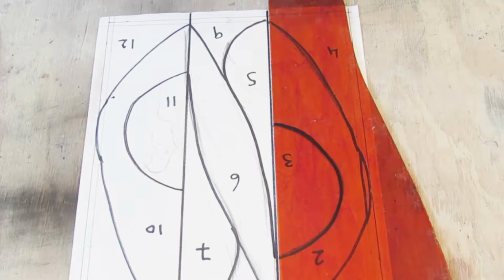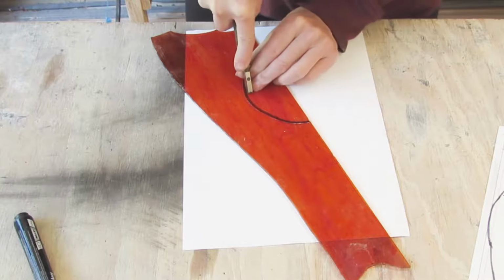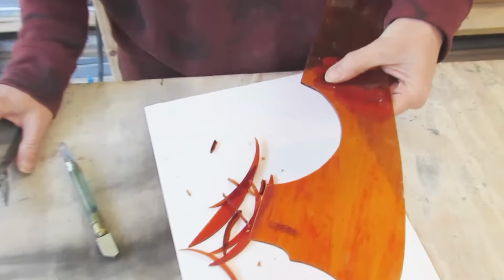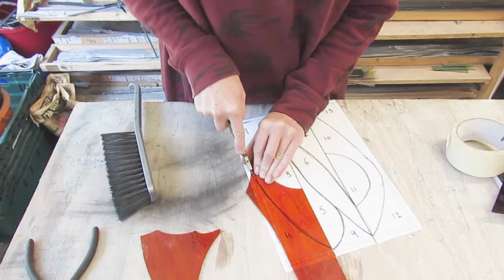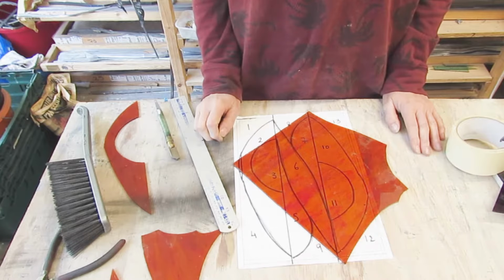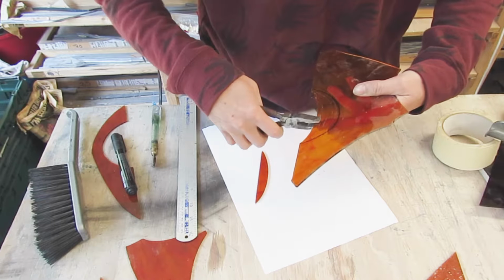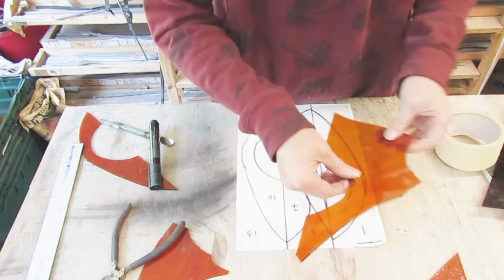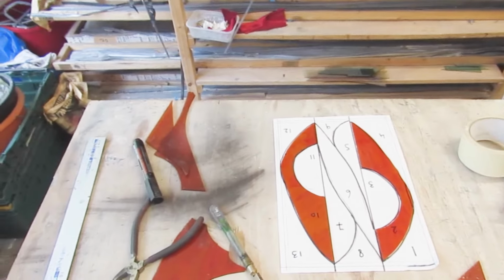Sophie's Stained Glass | Glass: How to cut curves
In this video I show you all the tricks needed to cut beautiful curves in glass.  It's easy when you know how!